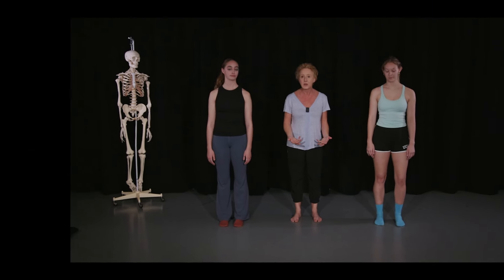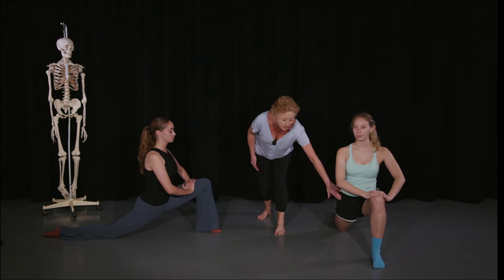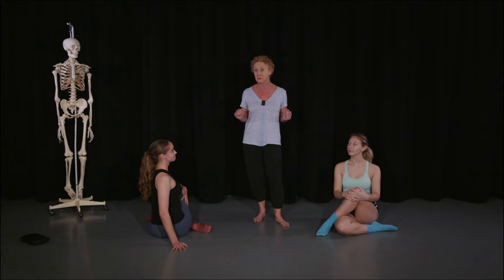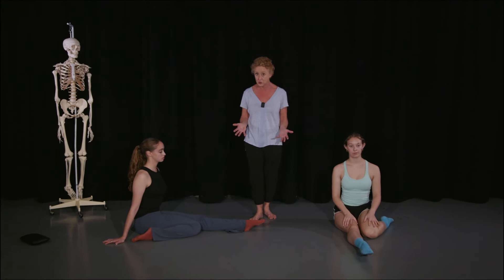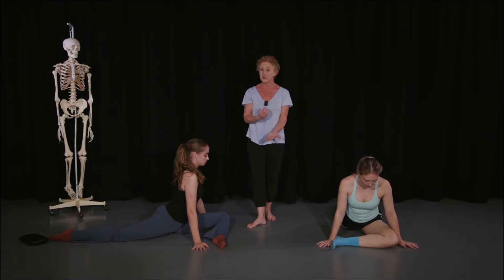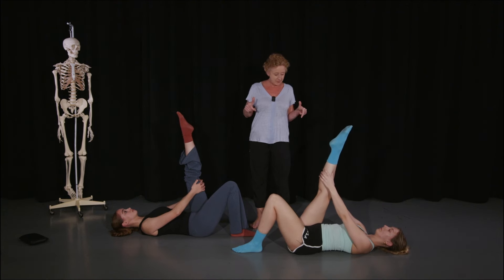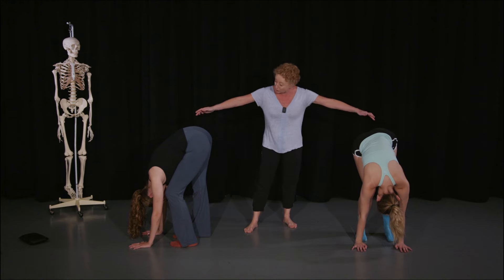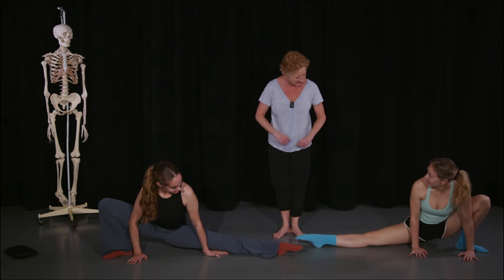Safe Flexibility (Part3): Upper Leg & Hip Stretches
Want to improve your hip flexibility? Wonder why your Hamstring stretches are not hitting the spot? This video will take you through some stretching options for the Quads, Hamstrings, Inside Thigh Muscles & more.

Check out the website to:
Book a personal online consultation with Jennie Morton.
Share the cost & book a group online session for up to 10 people.
Get the latest updates on live Q&A sessions & online classes.
Be first to hear about in-person workshops.
Learn about the Dancer Health Advocate Certification Program.